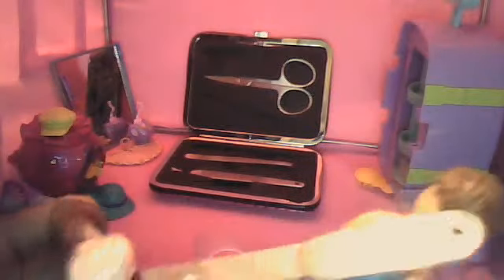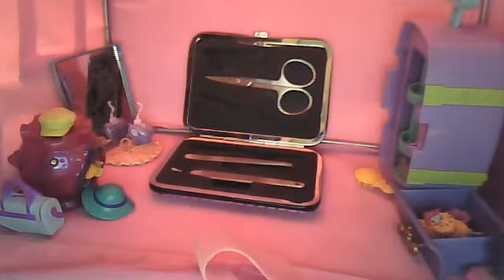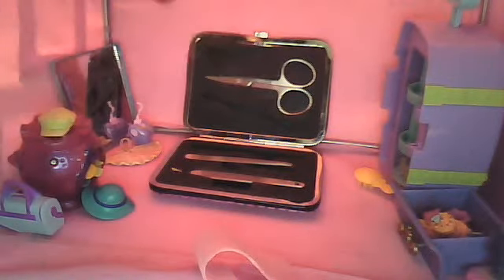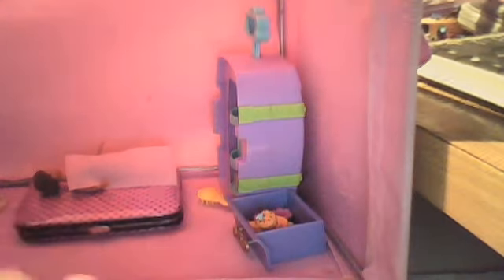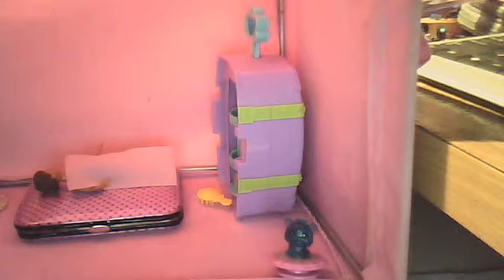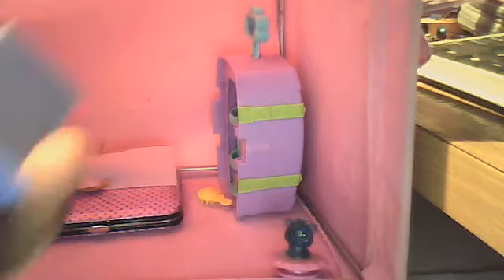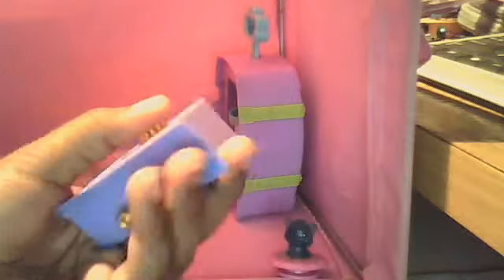house 2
LittleFoxDudey's Webcam Video from April  3, 2012 11:31 PM